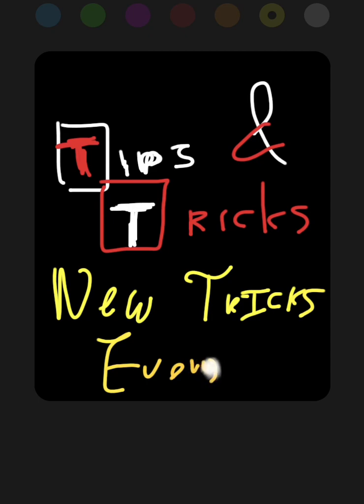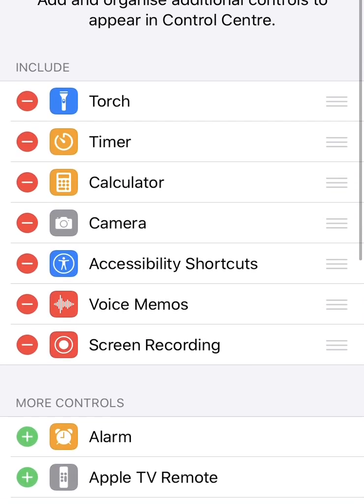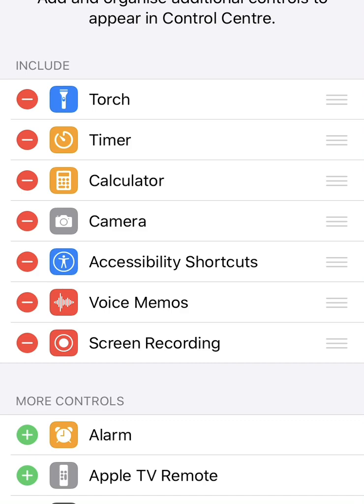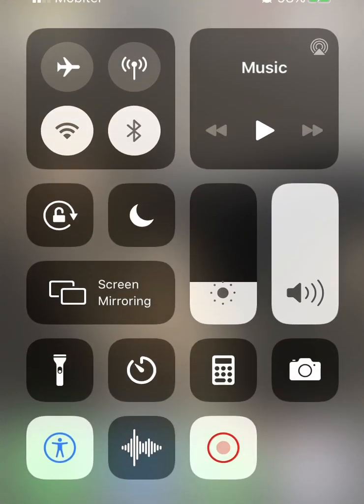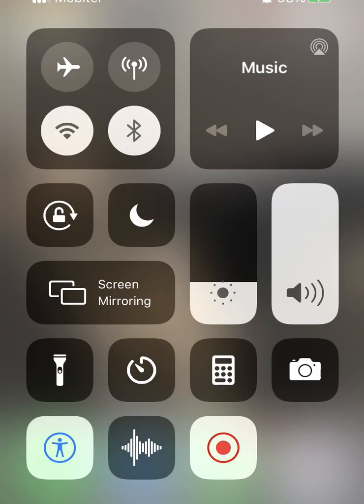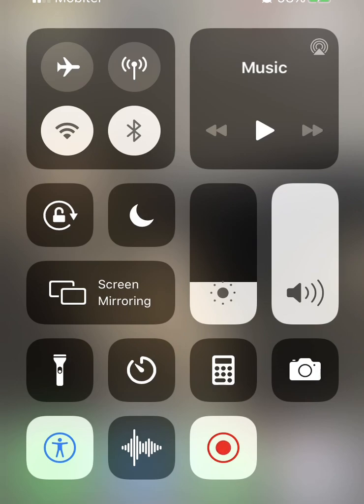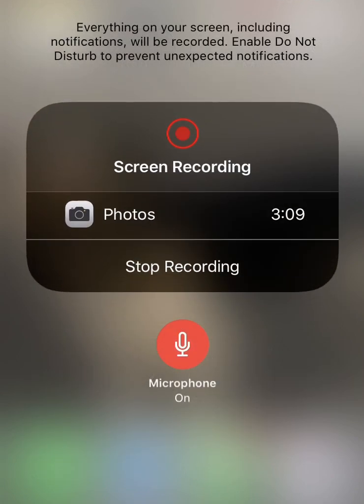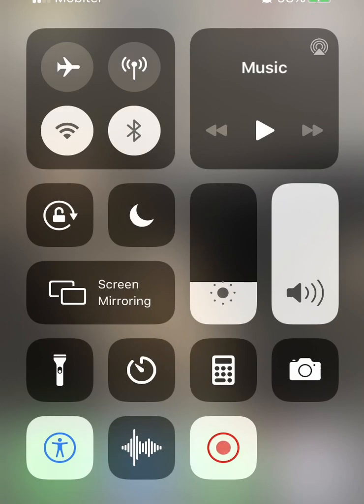Add voice clips while Recording Iphone Screen - Iphone Screen Recorder Sound On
How to add voice / audio files while you are screen recording on your Iphone. Create easy videos using Iphone screen recorder. if you are an iphone user you can easily create a presentational video enabling audio on your iphone without editing apps. Sound on screen recoring use iphone microphone